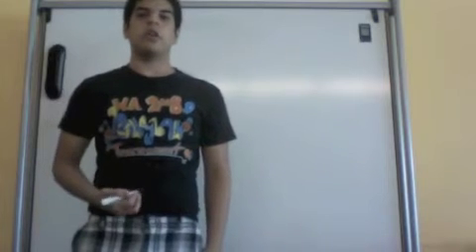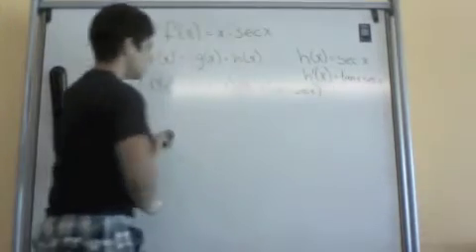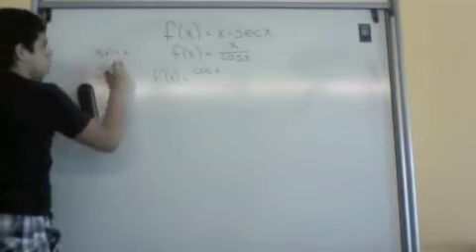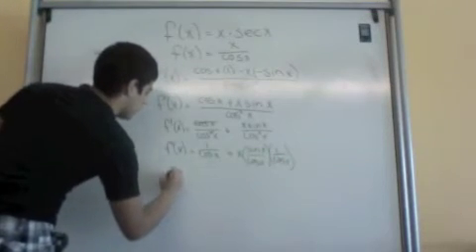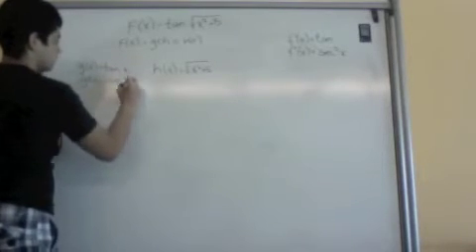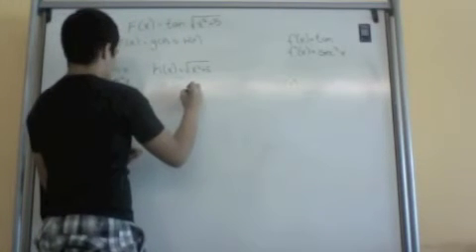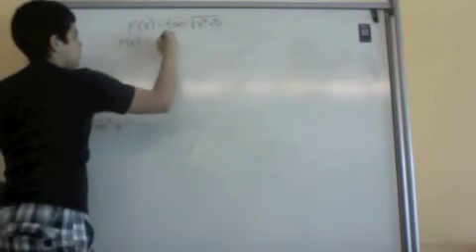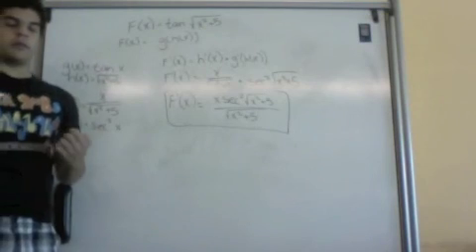Interactive Learning Video - Derivatives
Derivatives:

1.   f (x) = x sec (x)         »        f' (x)= sec (x) + x tan (x) sec (x)

2.  F (x) = tan √(x^2 + 5)       »       F' (x) = [x sec^2 √(x^2 + 5)] / √(x^2 + 5)